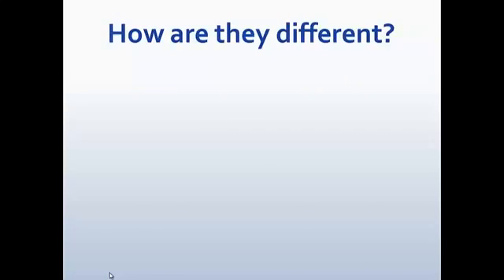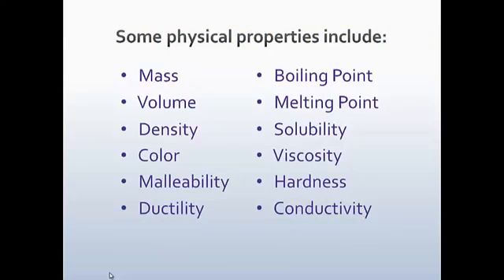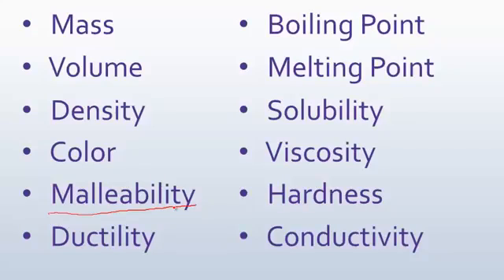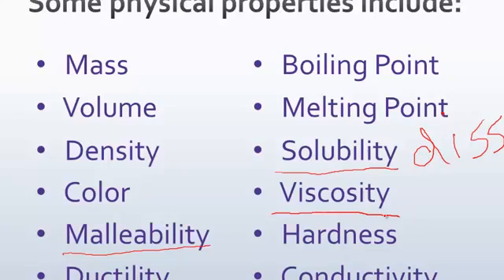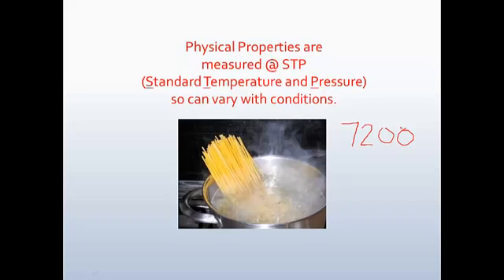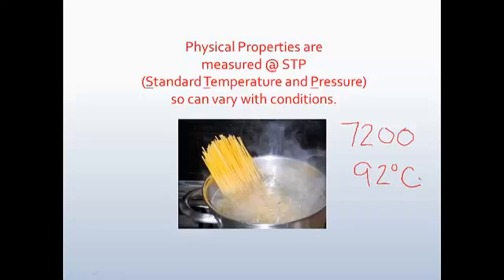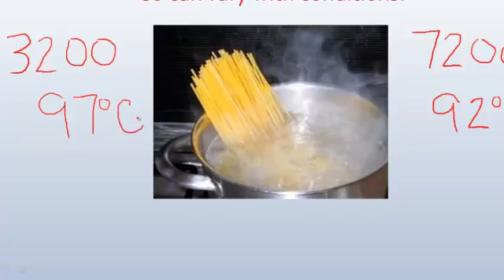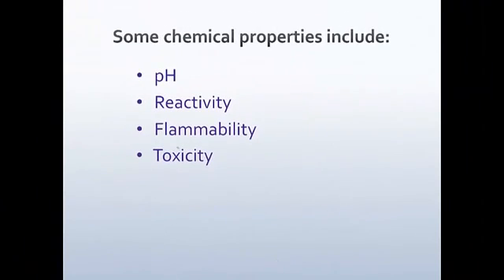Physical vs Chemical Properties